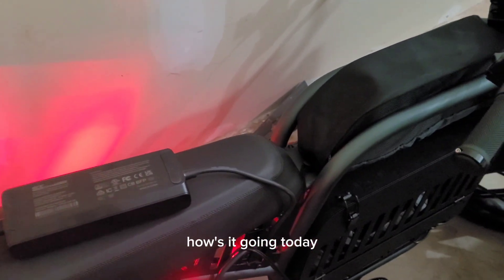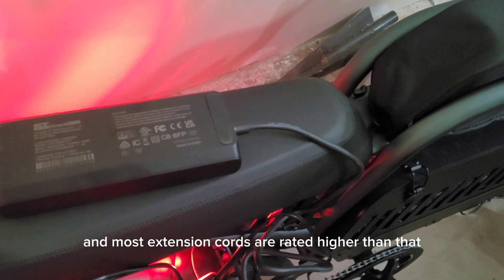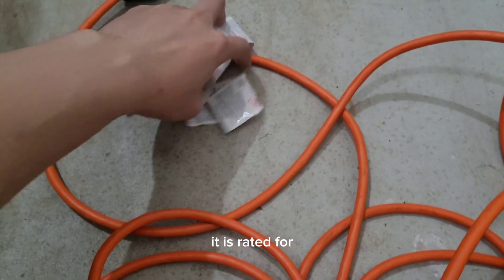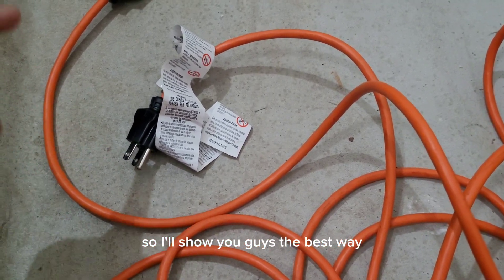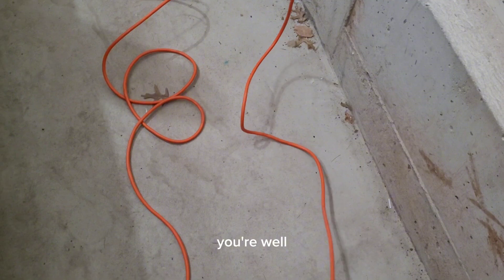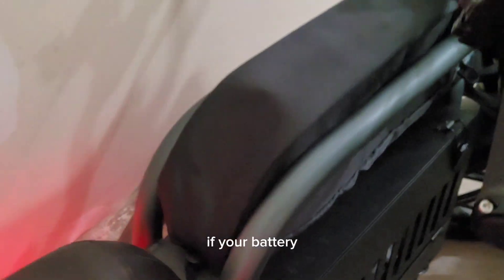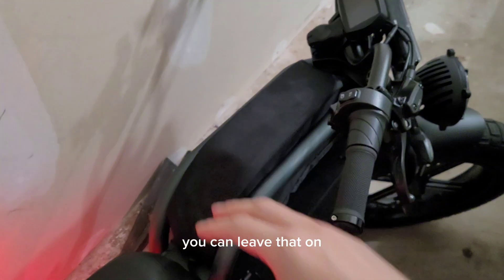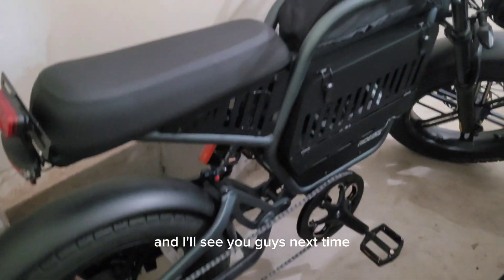Is Charging Your Ebike or Car With An Extension Cord Safe?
Is Charging Your Ebike or Car With An Extension Cord Safe? The answer is YES!

Believe it or not, your extension cords are rated for higher wattages than most charging bricks. If you follow basic safety protocols, you can charge your car or bike safely with an extension cord.

Below are links to two 1625+ watt extension cords that are 12-16 gauge, both weather-resistant for outdoor and indoor use. Both are able to handle high wattage, but be careful to check how much your charger is drawing before purchasing.

💲25 - 25ft Weatherproof 1875 watt Extension Cord(Amazon Link)
💲15 - 15ft Weatherproof 1625 watt Extension Cord(Amazon Link)